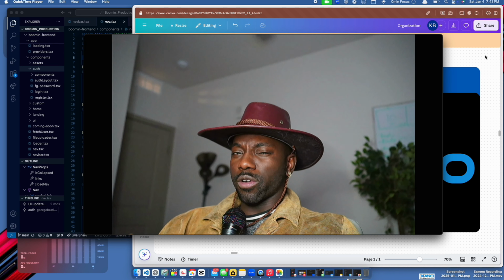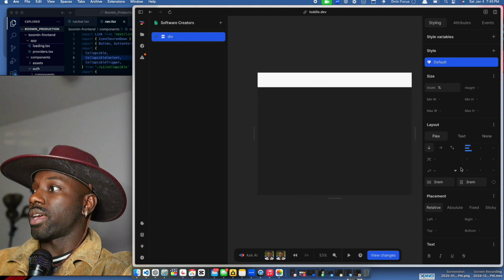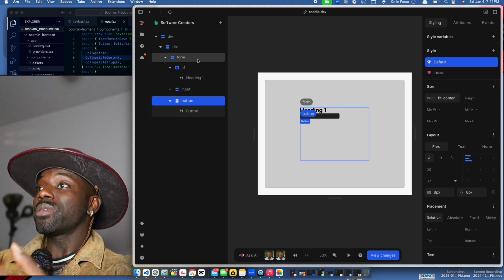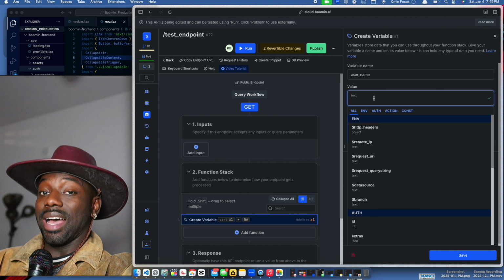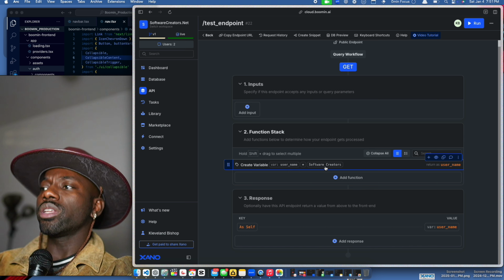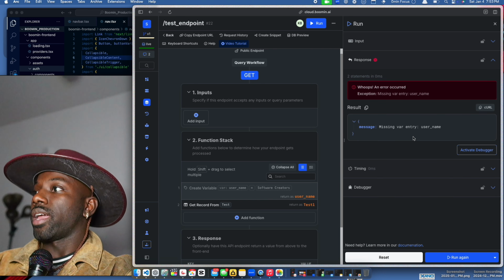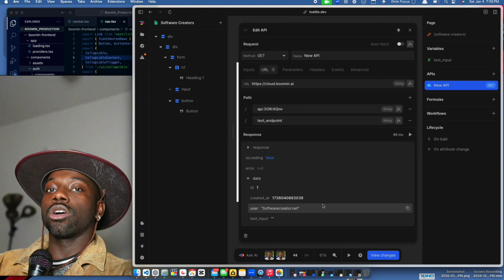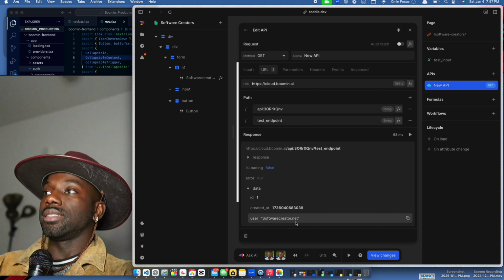Build a POWERFUL API in minutes for your Software Project.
In this video, I’ll walk you through the process of building a robust API for your software project in no time! Whether you’re a beginner or an experienced developer, this tutorial will equip you with actionable insights and tools to create scalable, NO CODE, efficient APIs for your applications.

💻 What You’ll Learn:
 • The basics of API design.
 • Tools and platforms that simplify API development.
 • Step-by-step guide to building APIs fast.

Let me know if you’d like me to adjust or add more details!